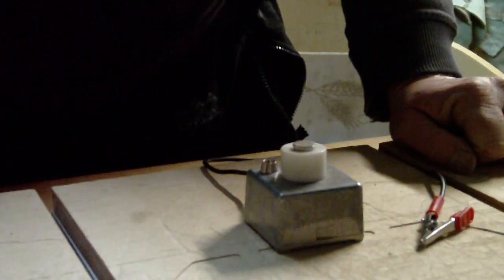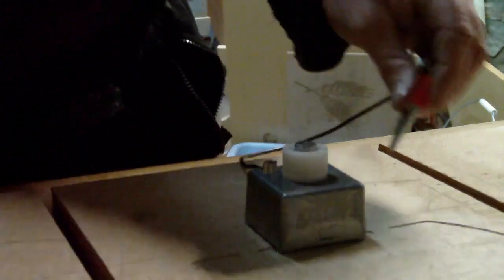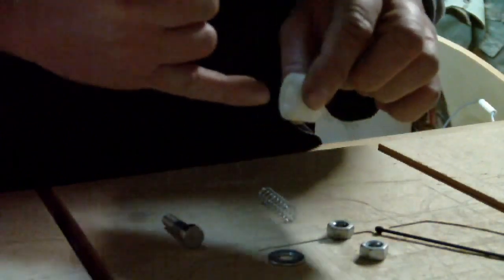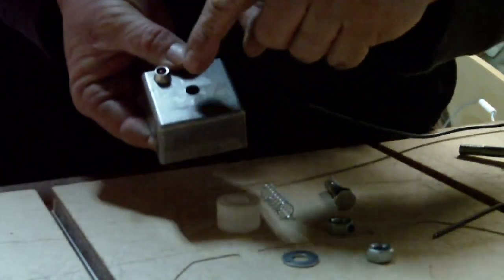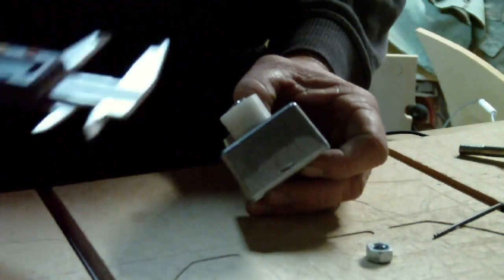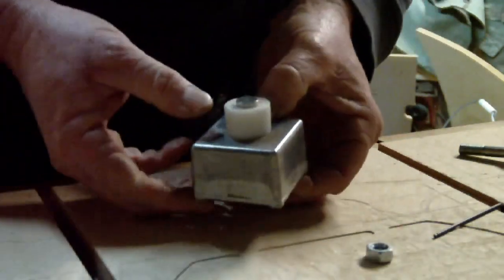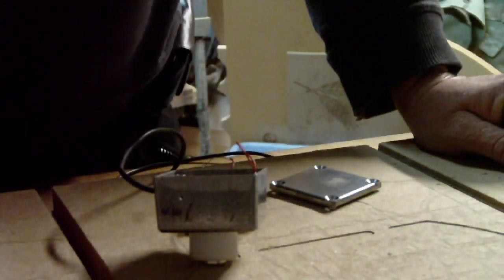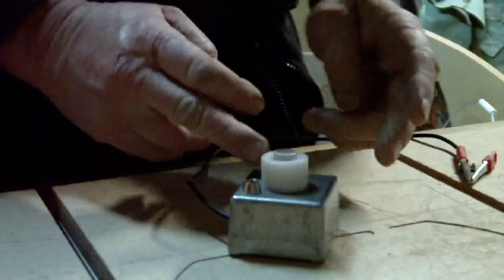Tool Setter assembly - CNCnutz Episode 43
Making a plunging Tool setter for your CNC machine